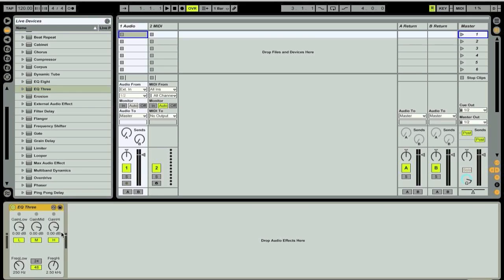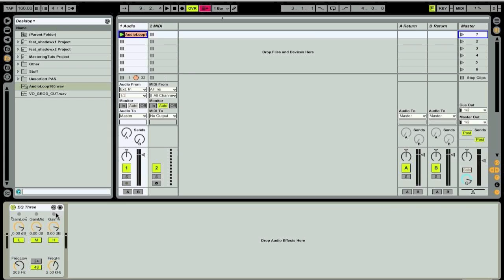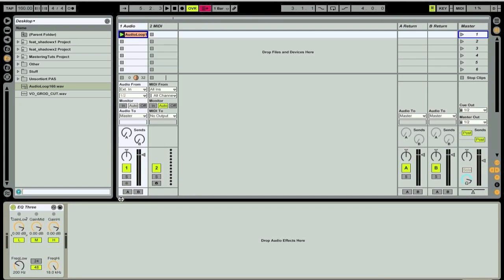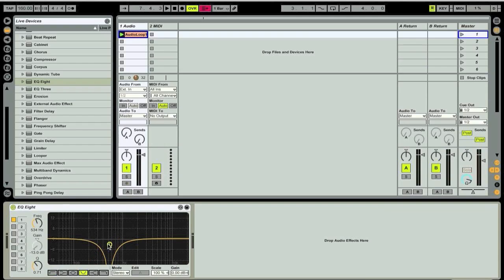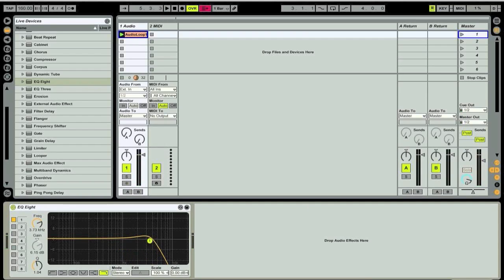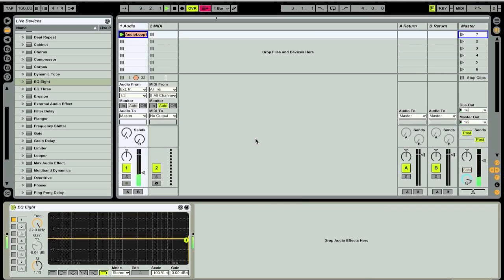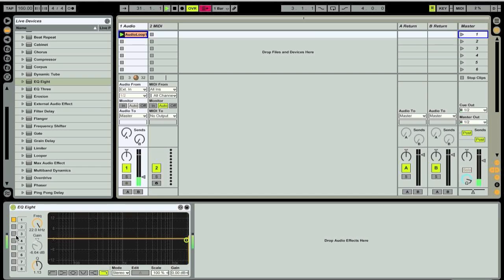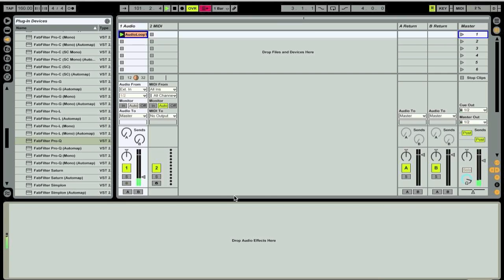Audio Plugins Explained #1 Equalizer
In this tutorial episode of "Plugins Explained" we'll take a look at the equalizer, an audio processor which comes with nearly every DAW you can get. We look at two different models built in Ableton Live 8, the easy to use EQ-Three and the more precisely working EQ-Eight.

We explain what frequency bands are and how they're separated. Then we'll go through most of parameters and explain terms like "Q" and show you different filtering shapes.

Also we're giving reasons for why it's better to cut frequencies instead of boosting them and what you should be looking for, when you want to decide which EQ would be the best for you.

If you got any questions, please post them in the comments below, we're trying our best to answer and help you out here!